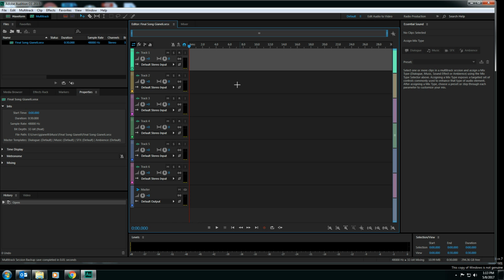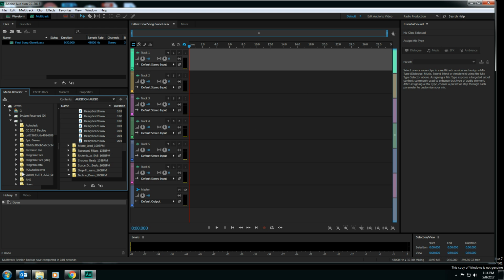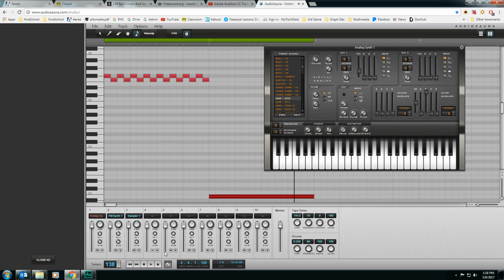Adobe Audition Looping